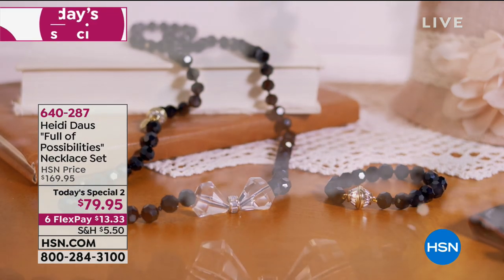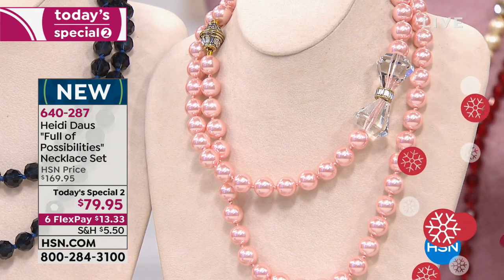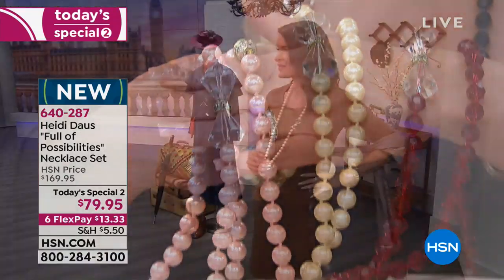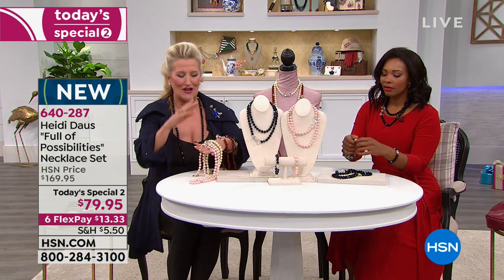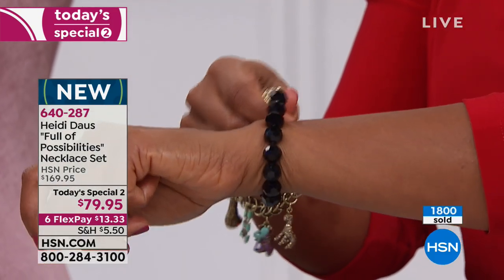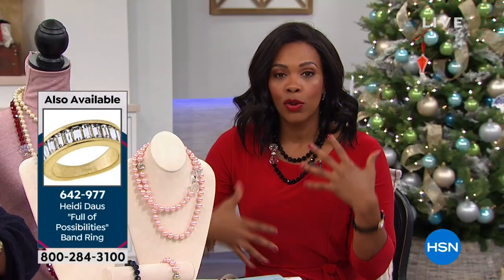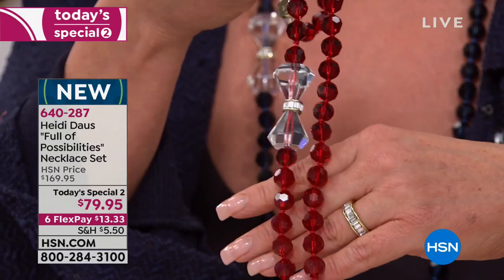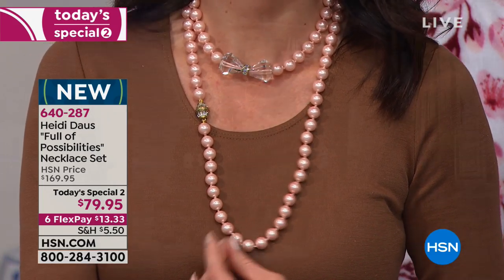Heidi Daus "Full of Possibilities" Convertible Necklace ...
Heidi Daus "Full of Possibilities" Convertible Necklace   Bracelet Set
Why complicate things that are really quite simple? Inspired by Disney's Mary Poppins Returns, this convertible necklace and...